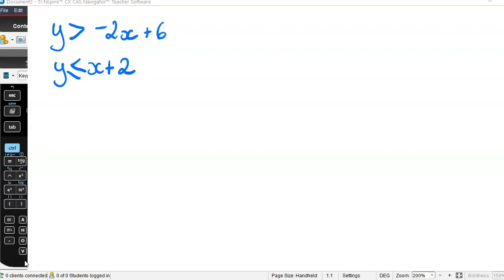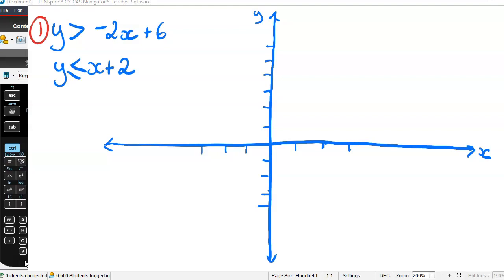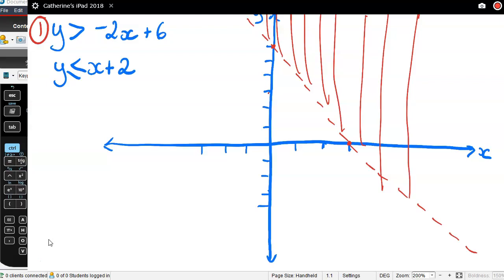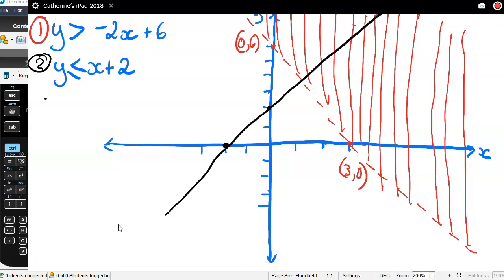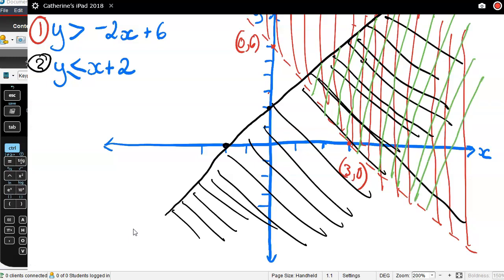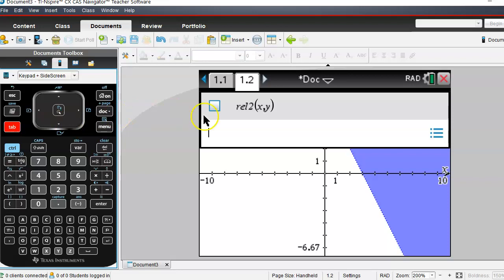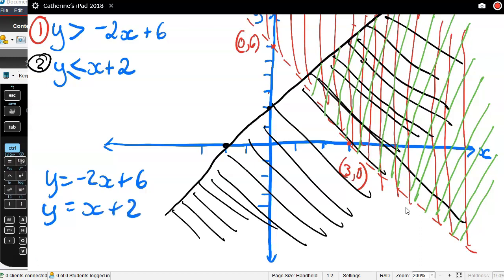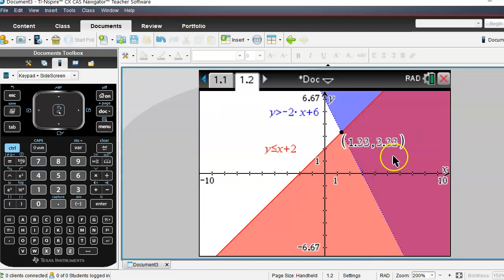Solving Simultaneous linear inequalities